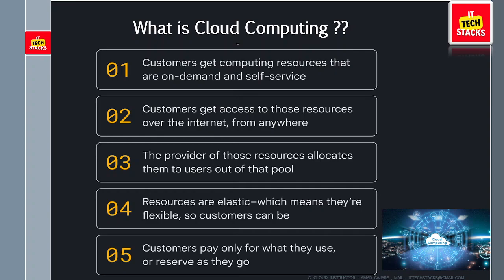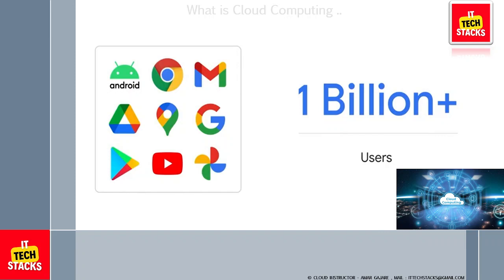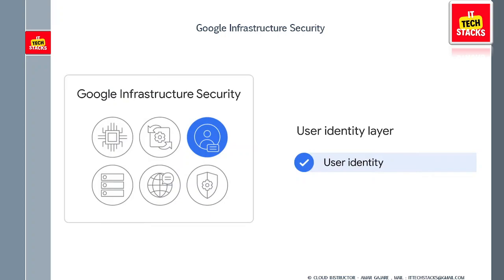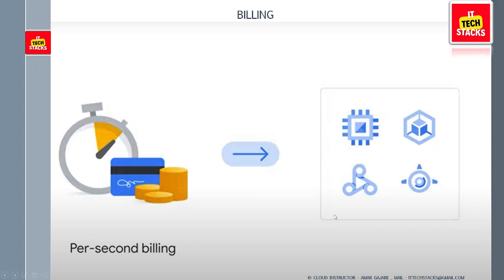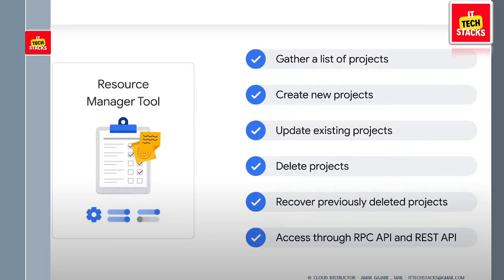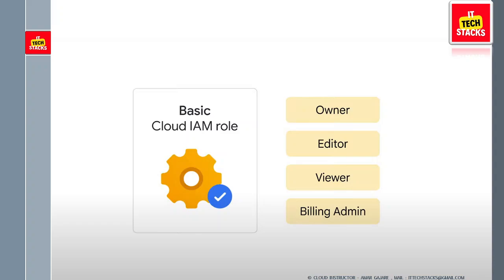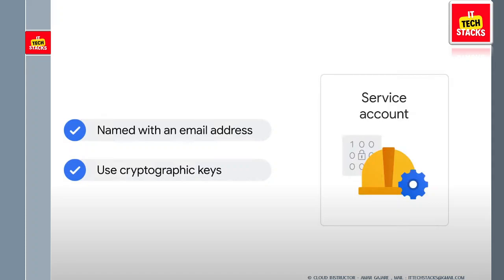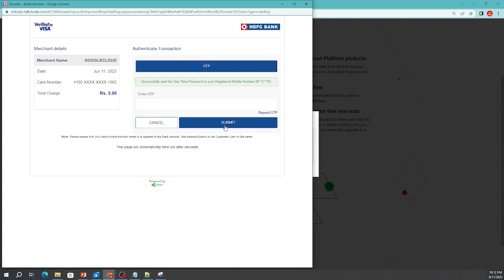GCP - Fundamental - Module1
Google Cloud Fundamentals
Cloud Hands-on Labs
Preparing for Your Associate Cloud Engineer Journey
Google Cloud Infrastructure: Foundation
Google Cloud Infrastructure: Core Services
Google Cloud Infrastructure: Scaling and Automation
Google Kubernetes Engine
Logging & Monitoring
Terraform
Create and Manage Cloud Resources
Foundational Infrastructure Tasks in GCP
Set Up and Configure a Cloud Environment in Google Cloud
Automating Infrastructure on Google Cloud with Terraform

A complete course of Cloud computing & associated Teck stacks, Cloud Interview preparation & guidelines to crack the cloud certification exams